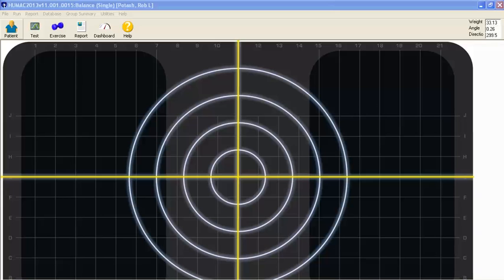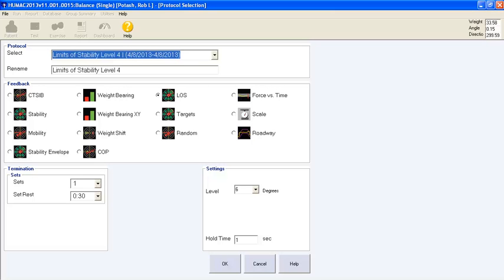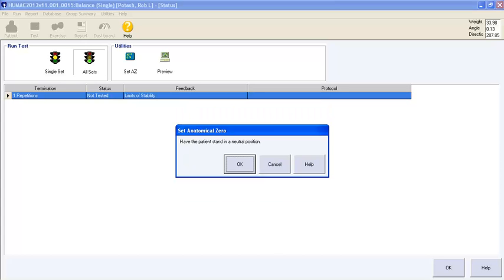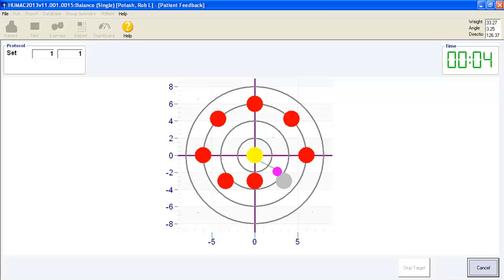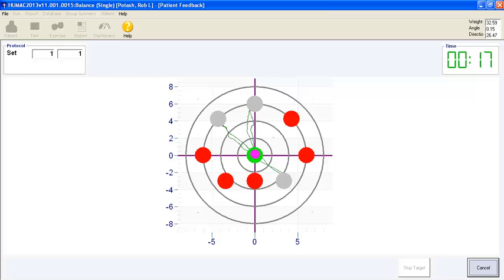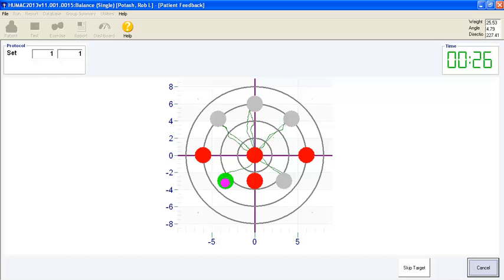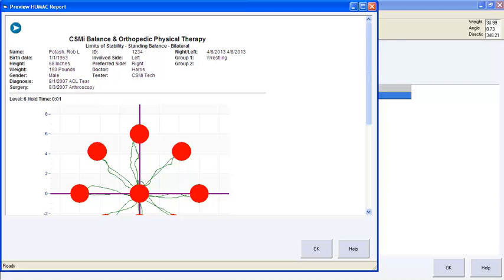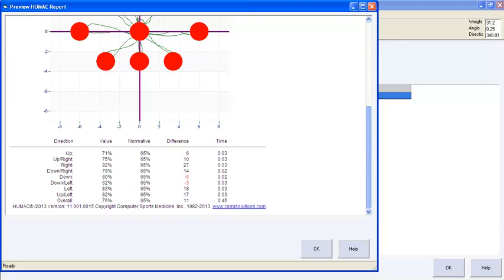HUMAC Balance Limts of Stability (LOS) with Narration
HUMAC Balance Limits of Stabiltiy Test. Ends with sample report.